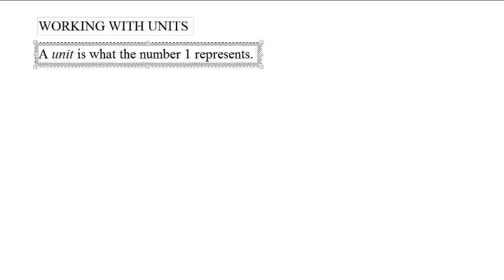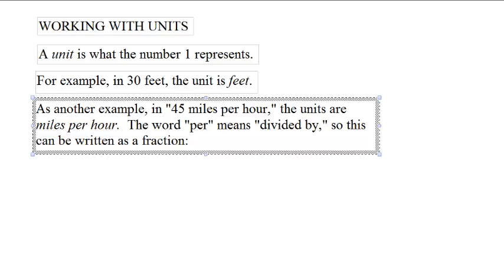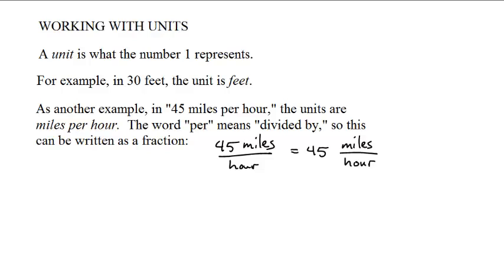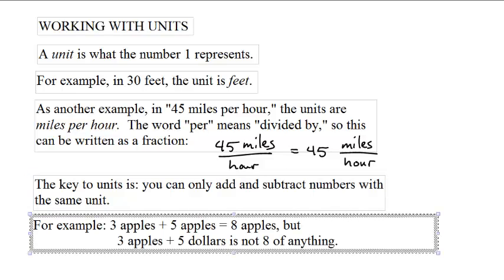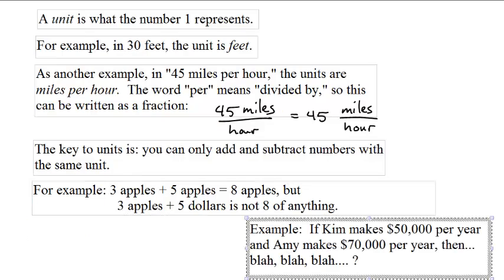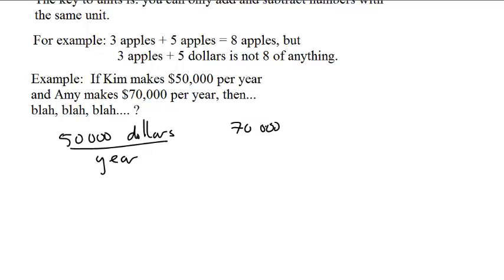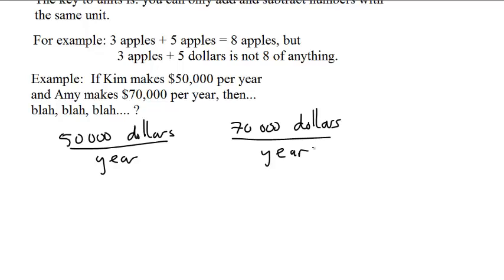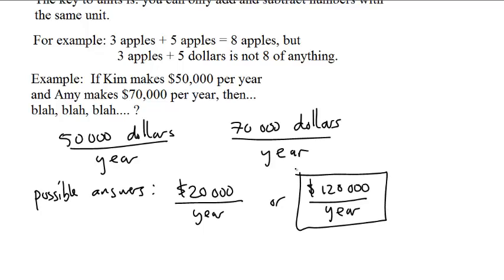Working with units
If you pay attention to units, it makes word problems much easier.